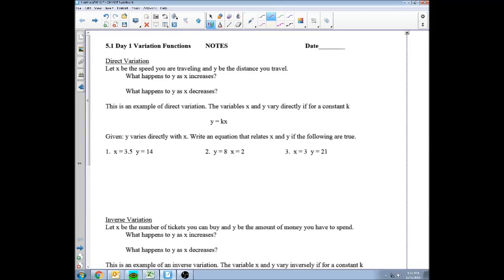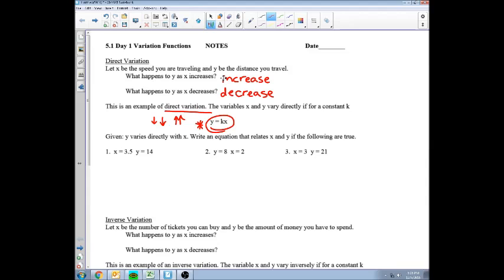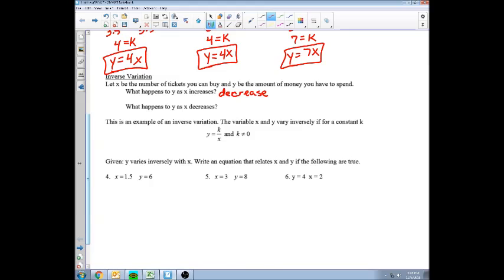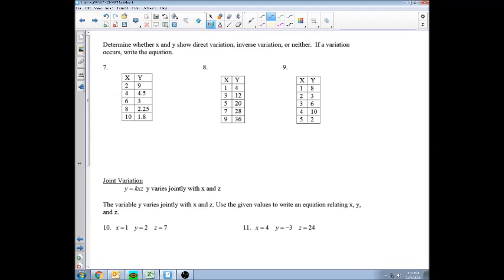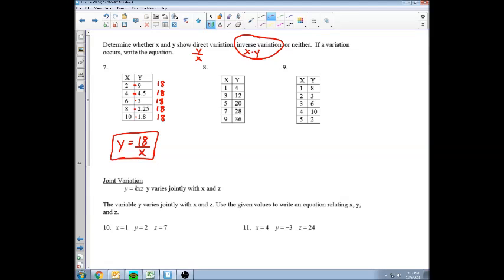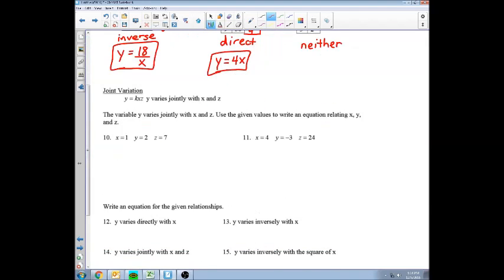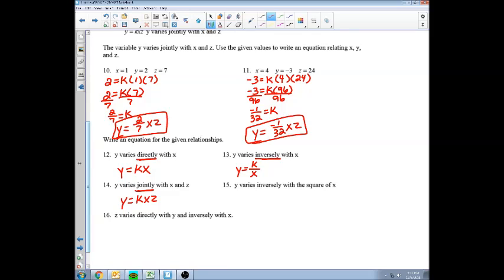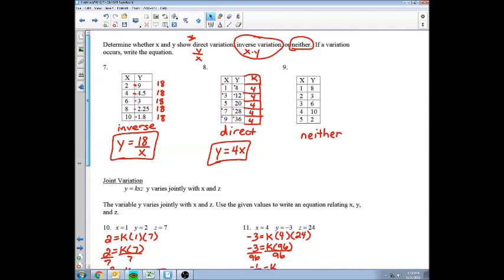5 1 Variation Functions Day 1